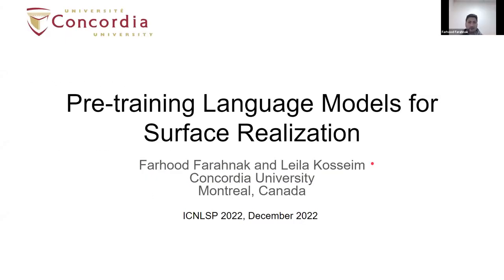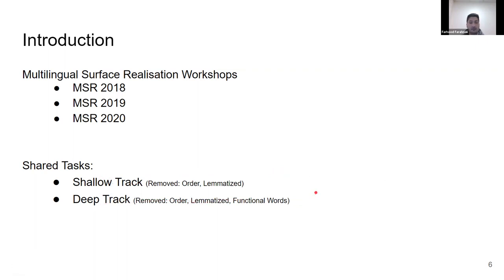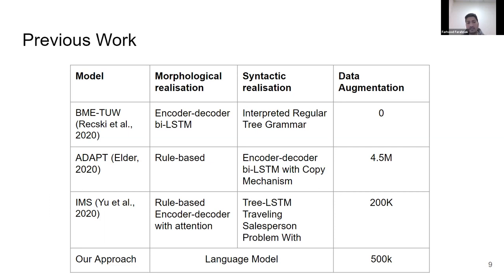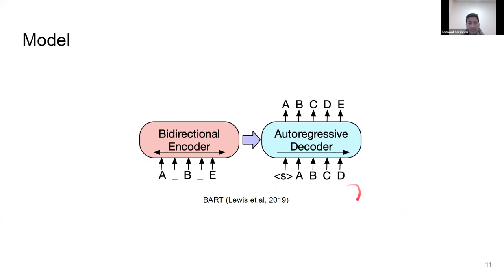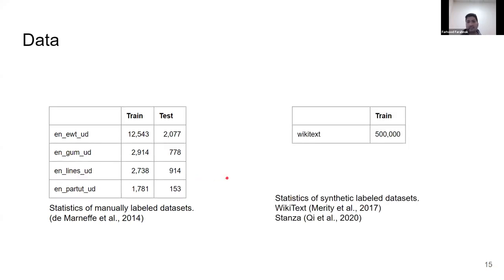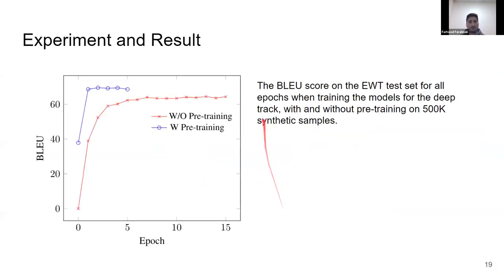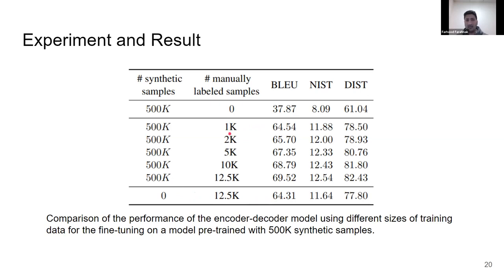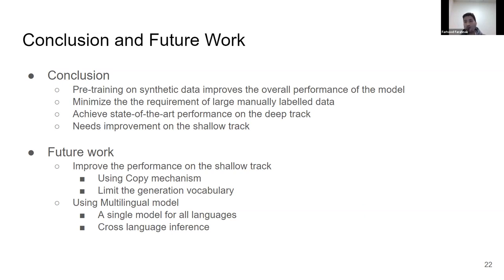ICNLSP 2022: Pre-training Language Models for Surface Realization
Title of the presentation: Pre-training Language Models for Surface Realization.

By: Farhood Farahnak and Leila Kosseim. Concordia University, Canada.

5th International Conference on Natural Language and Speech Processing.